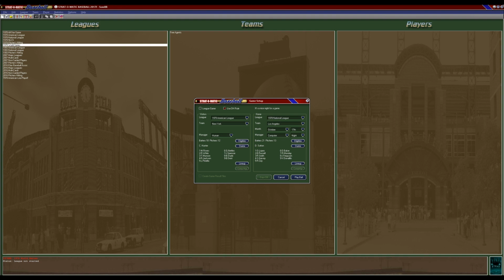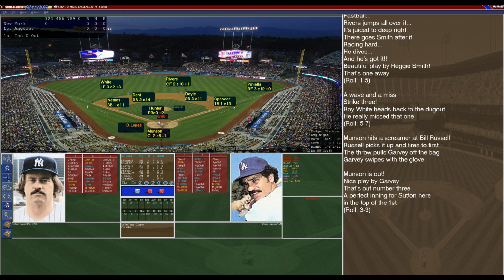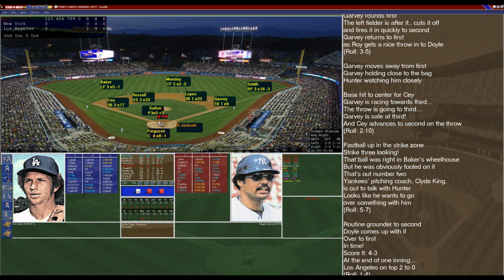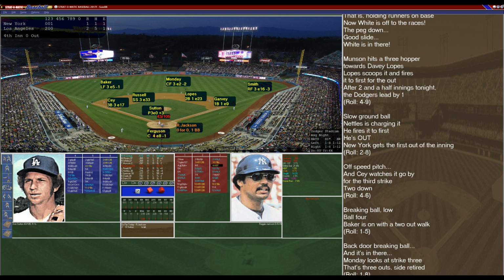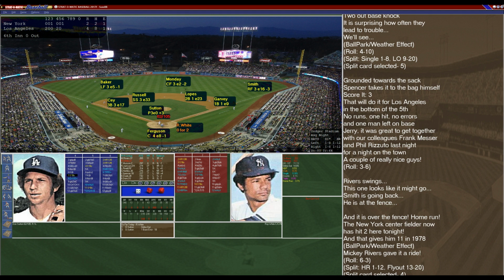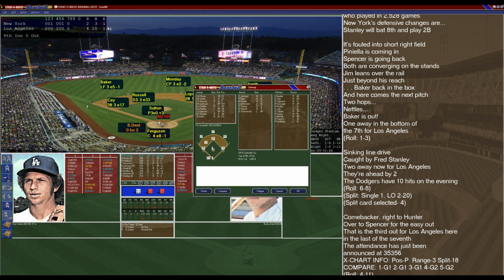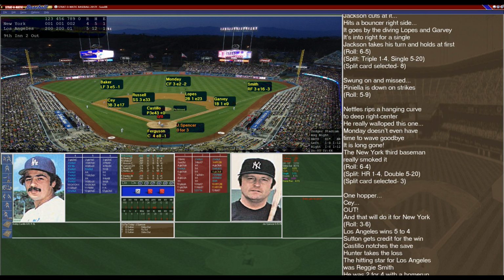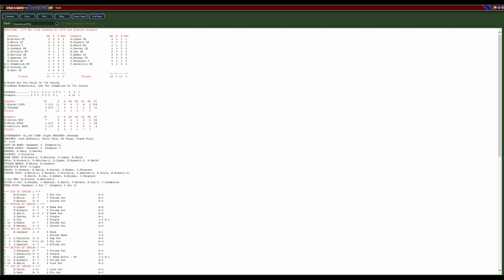1978 World Series Replay Game #6: NY Yankees @ LA Dodgers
The New York Yankees look to close out the 1978 World Series as they send Catfish Hunter to the mound against Don Sutton of the Dodgers.